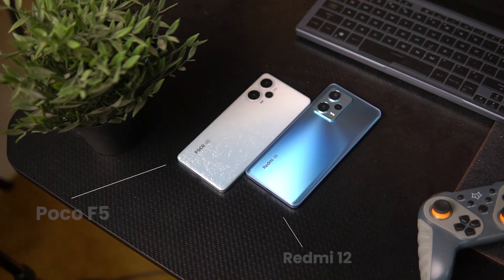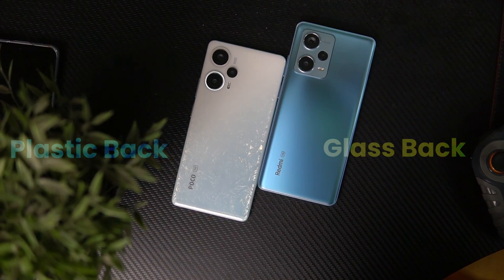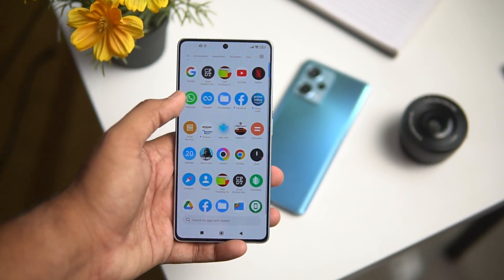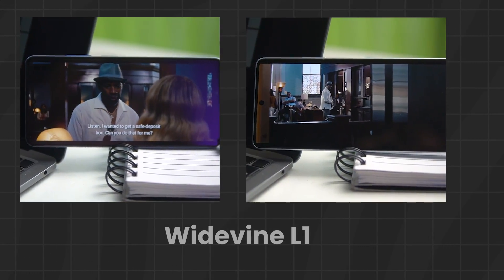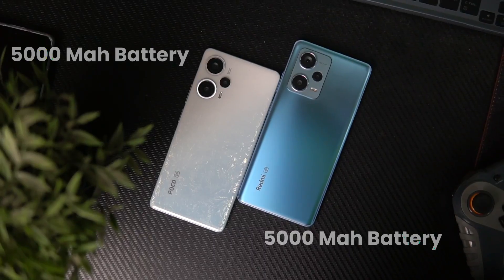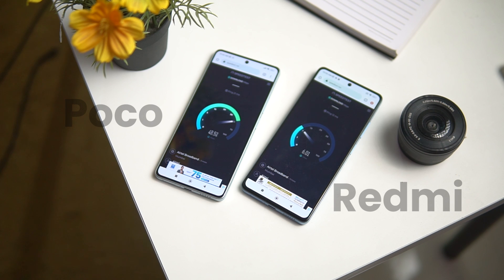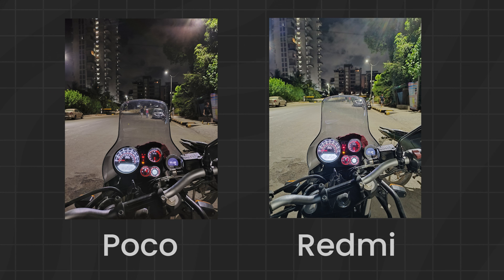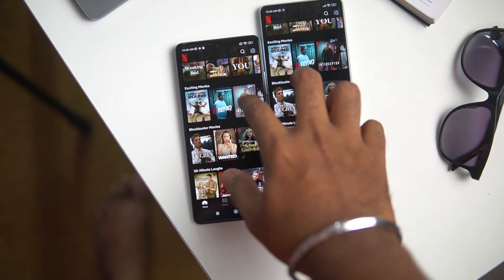The Ultimate Redmi Note 12 Pro Plus vs POCO F5 5G Showdown!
Poco F5 vs. Redmi 12: Budget smartphones ka 1v1

Ye video hai Poco F5 and Redmi 12 ke beech detailed comparison ka! Budget smartphones ki is duniya ke top contenders ke 1v1.

In do phones ke features, performance, camera capabilities, aur battery life ko maine in-depth compare kiya hai.

In this in-depth comparison, I have taken a closer look at the specifications and design of both the phones. From their differences to what they have in common. From processing power to gaming performance, I have examined how the Poco F5's Snapdragon chipset stands up against the Redmi 12's MediaTek processor.

What about the camera performance?

I talk about both the camera systems, their image quality, low-light performance, and other cool features as well.

No, I am not leaving the battery alone,I have put the Poco F5 and Redmi 12 to the test, exploring their battery performance and charging speeds. Who will be the champion in terms of long-lasting usage and speedy charging?

Join me on this thrilling journey as we uncover which budget smartphone takes the crown in this epic showdown.